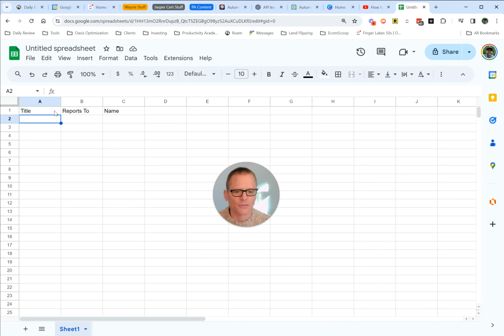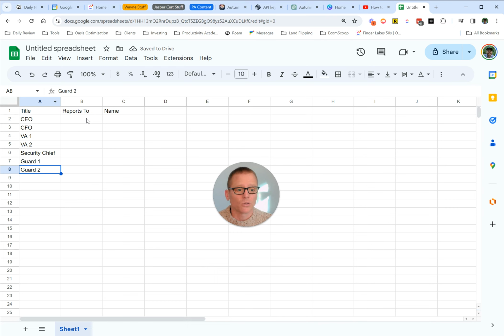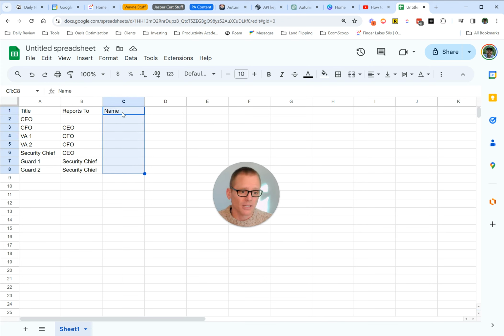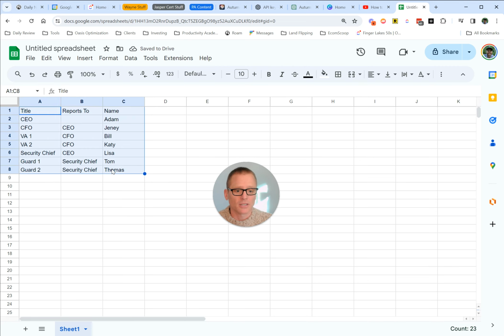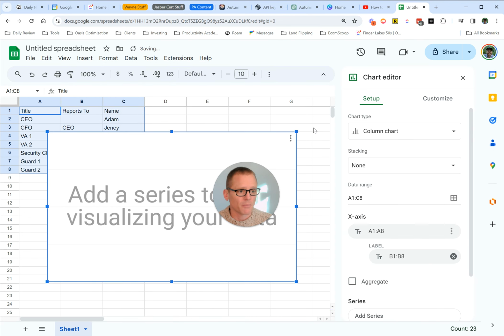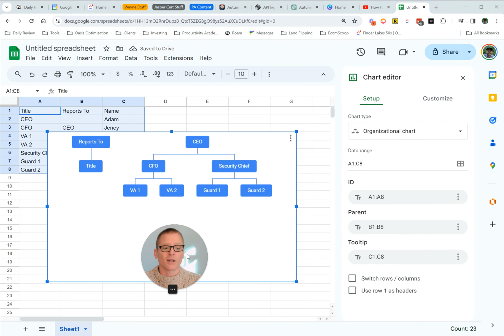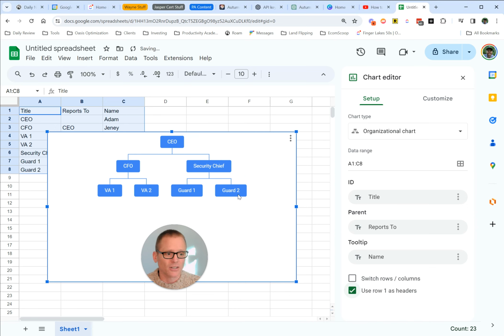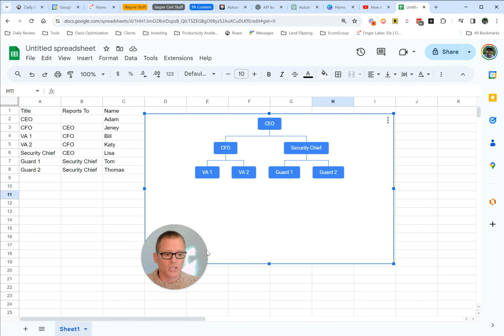Create Org Chart In 2 Minutes Using Free Tool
Quickly create an organizational chart using Google Sheets - easy, simple, and effective way to create your next org chart for use in Sheets, Docs, or just about anywhere else.